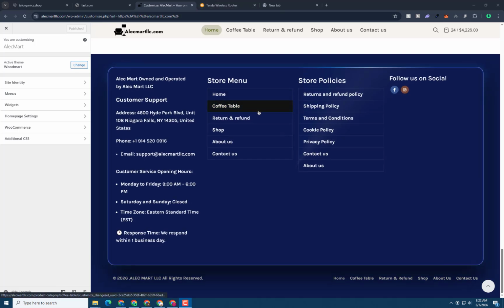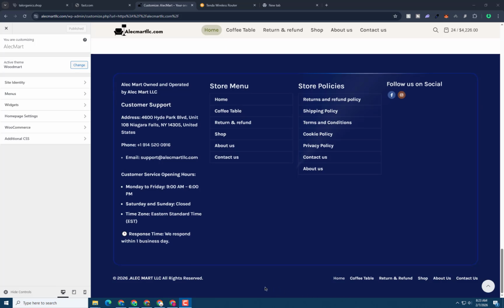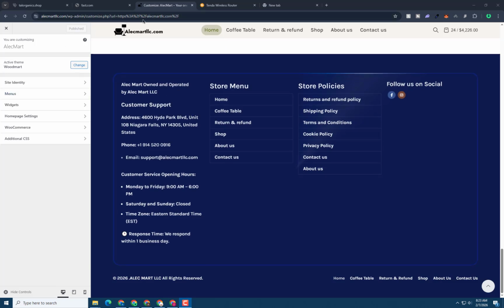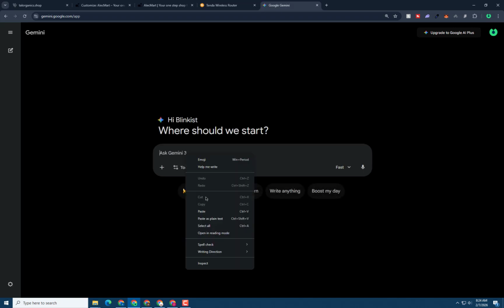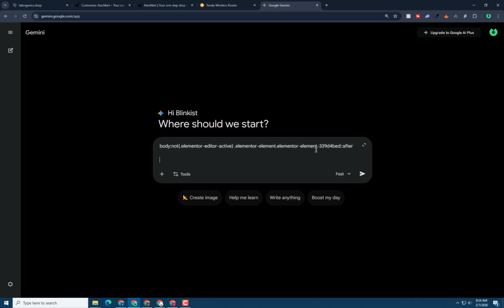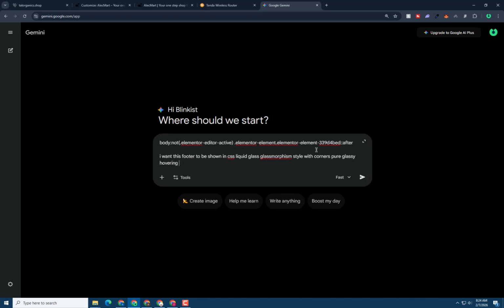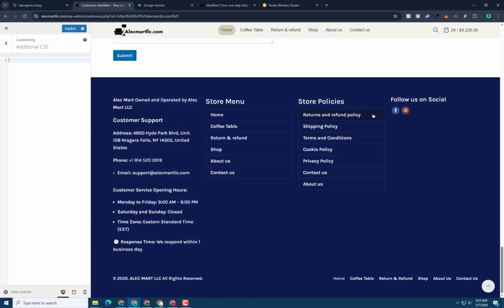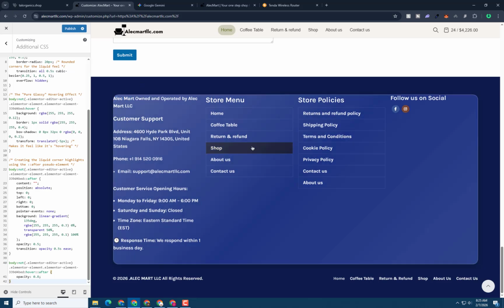How to Create a Glassmorphism Footer | No Coding Required! (CSS Tutorial)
In this video, I’m showing you how to create a stunning Liquid Glass (Glassmorphism) footer for your website without needing any advanced coding skills. We are going to use a simple CSS "recipe" that you can copy, paste, and customize in seconds!

Glassmorphism uses transparency, a slight blur, and a subtle border to create a high-end "frosted glass" look that works on any modern website.